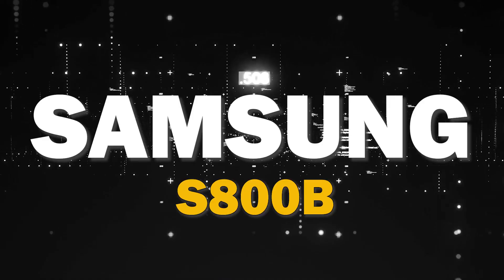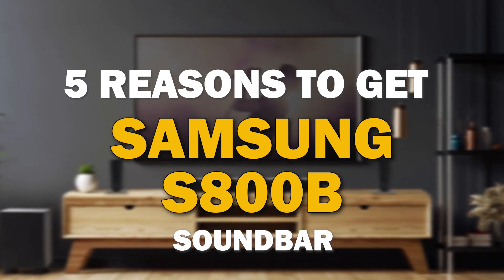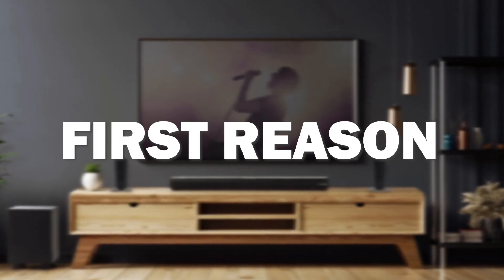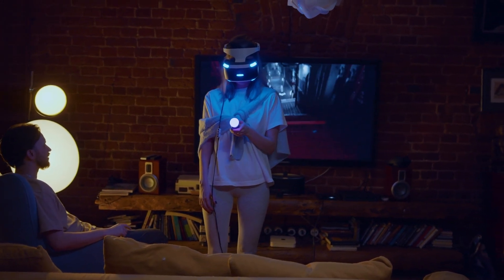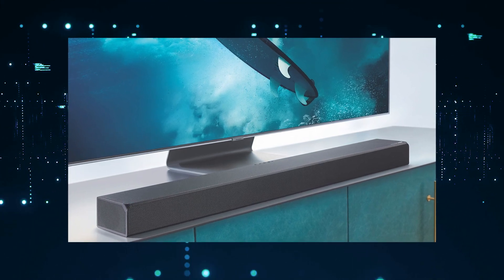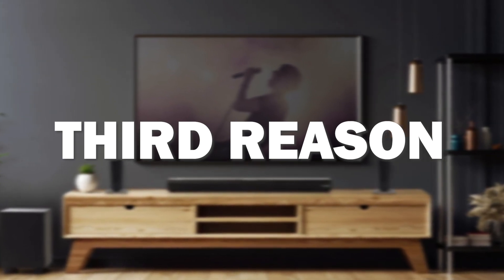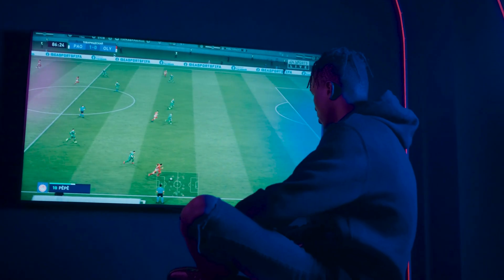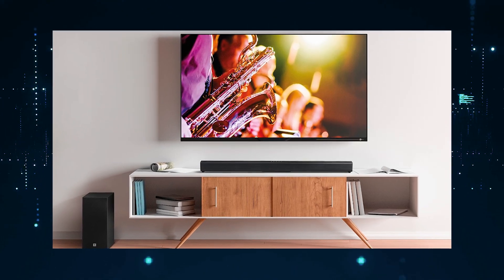Samsung S800B Soundbar Product Review - 5 Reasons to Get It!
Here is a review of the Samsung S800B soundbar. Here are 5 Reasons to Get It! A great addition to your TV.

Get one of these 2023 soundbars here:
SAMSUNG HW-Q60C
(Amazon USA Link)
(Amazon International Link)
SAMSUNG HW-Q600C
(Amazon USA Link)
(Amazon International Link)
SAMSUNG HW-Q700C
(Amazon USA Link)
(Amazon International Link)
SAMSUNG HW-Q800C
(Amazon USA Link)
(Amazon International Link)
SAMSUNG HW-Q900C
(Amazon USA Link)
(Amazon International Link)
SAMSUNG HW-Q990C
(Amazon USA Link)
(Amazon International Link)